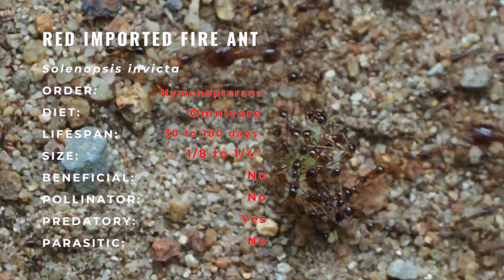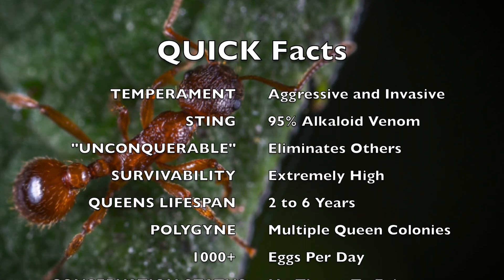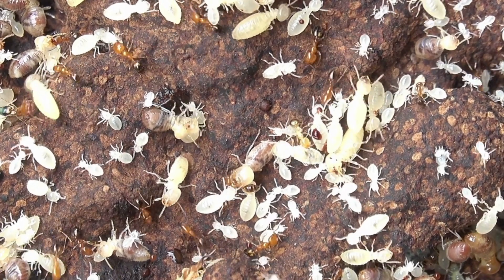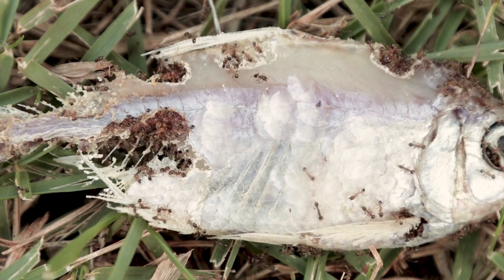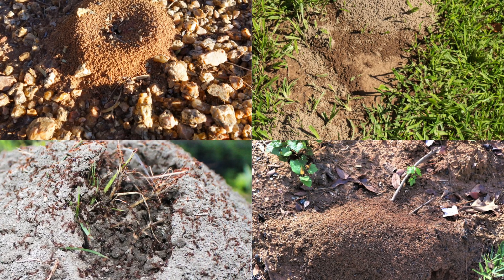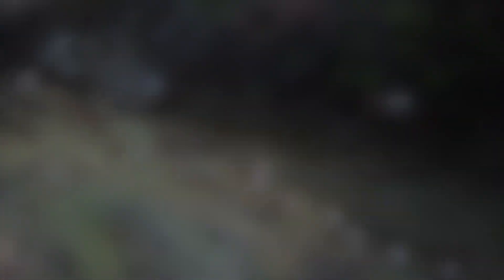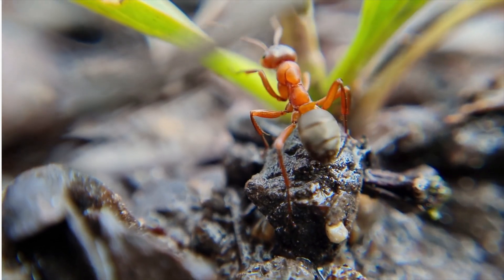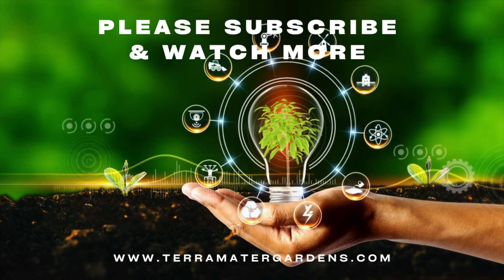Red Imported Fire Ant Is Here To Stay. Here's Why! (Solenopsis invicta)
In this video we’ll walk you through:

History
Description
Lifecycle
Benefits to us and the planet